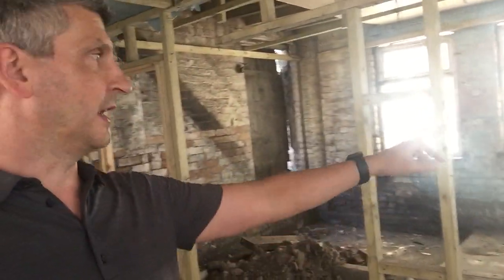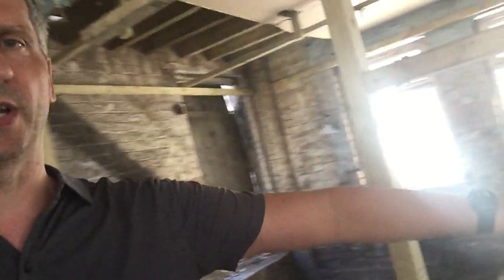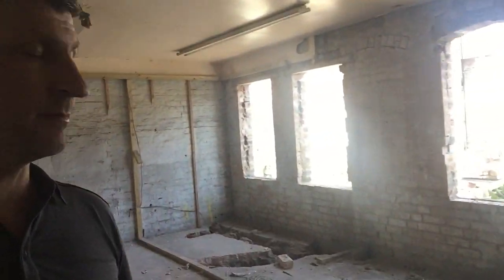The Property Voice: Coronation Court 5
Commercial to residential conversion - inside view